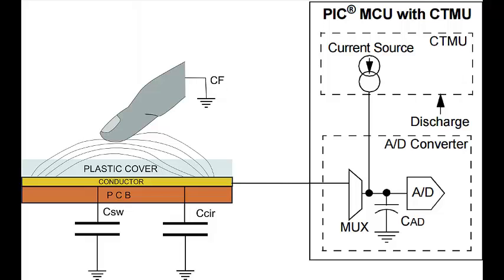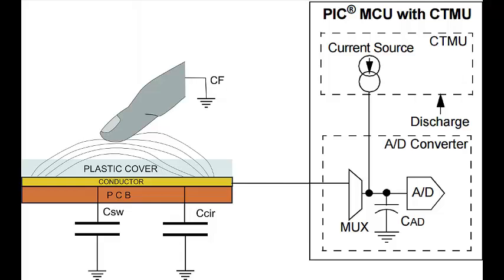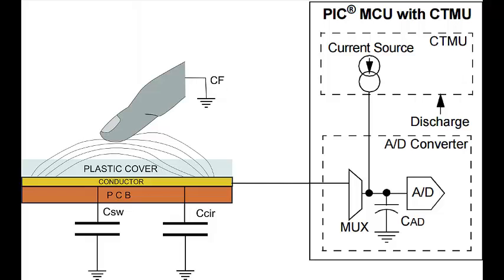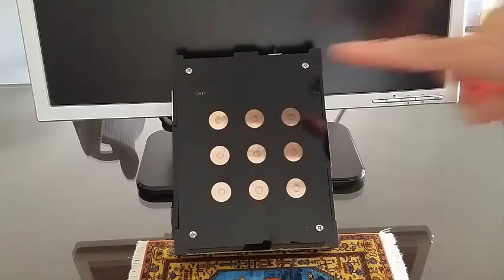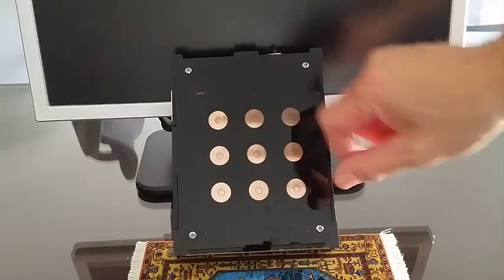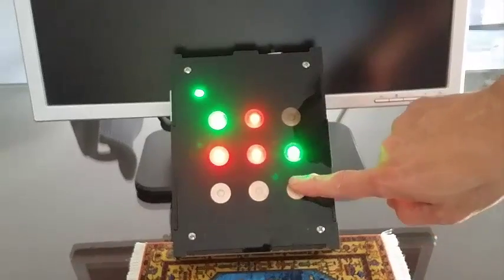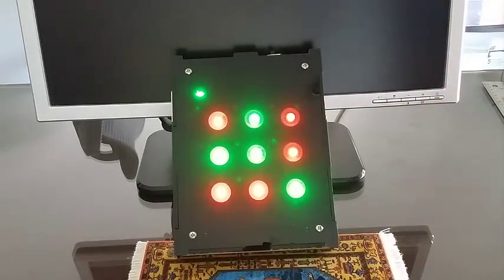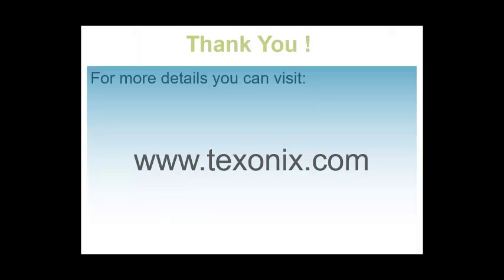Electronic Tic Tac Toe Game using Capacitive Touch with PIC24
Tic Tac Toe game as a demonstration of Microchip CTMU unit.  A single PIC24F16 microcontroller can take care of the soft touch detection via the CTMU and at the same time runs the program to execute the Tictactoe game.